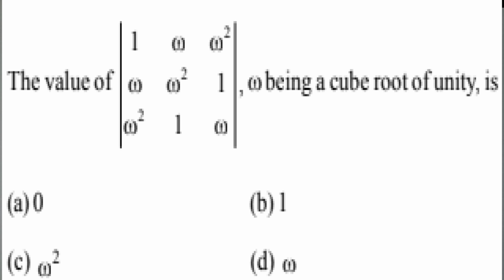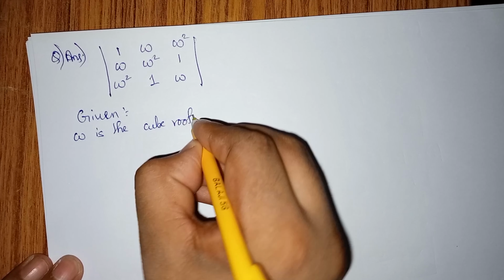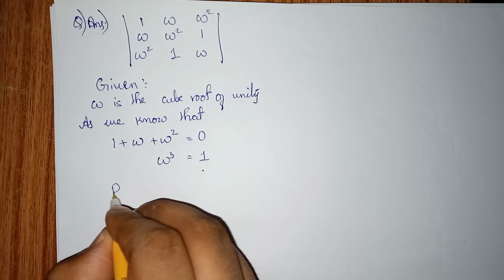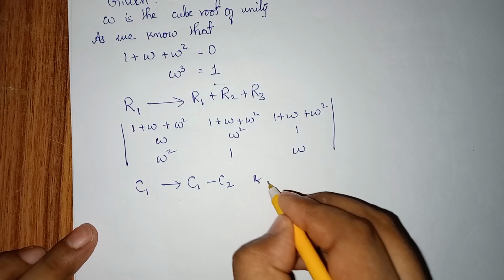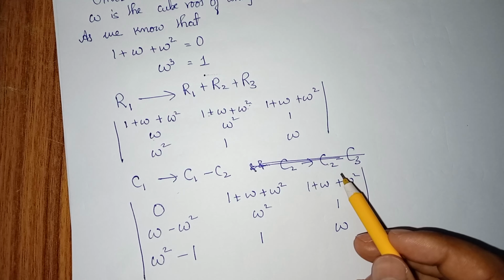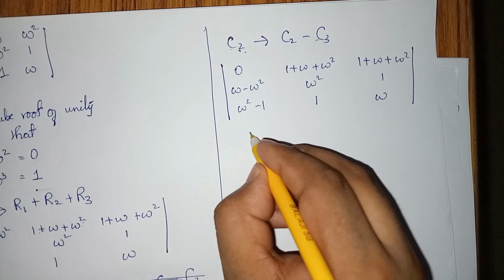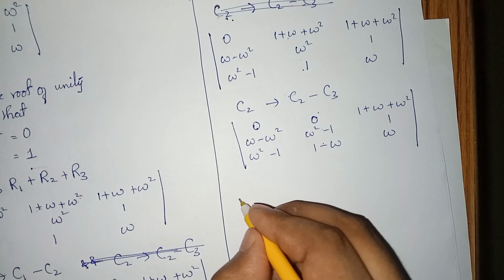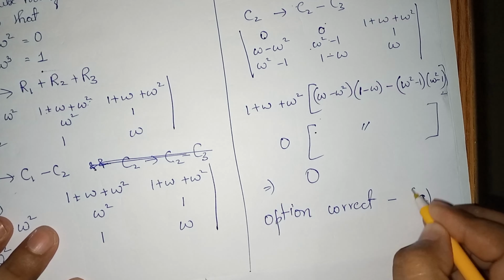Find the value of matrices using cube root of unity | Determinant